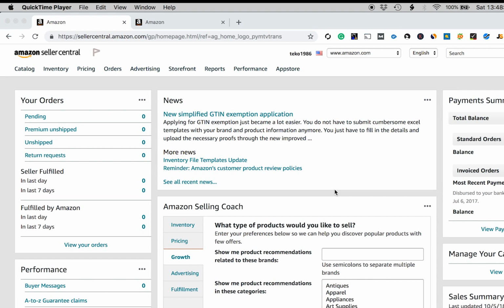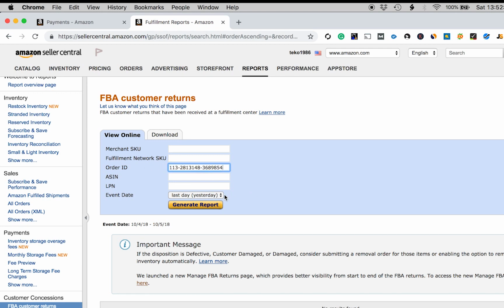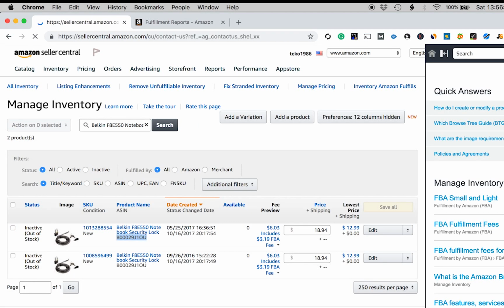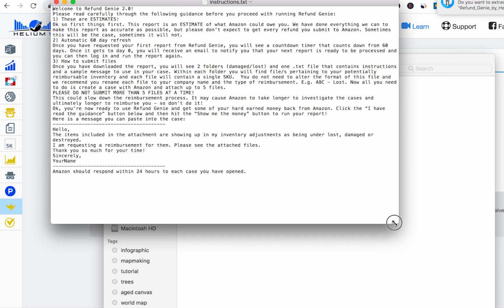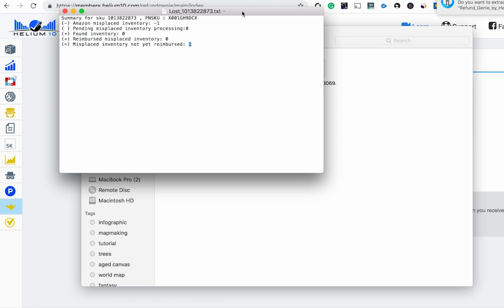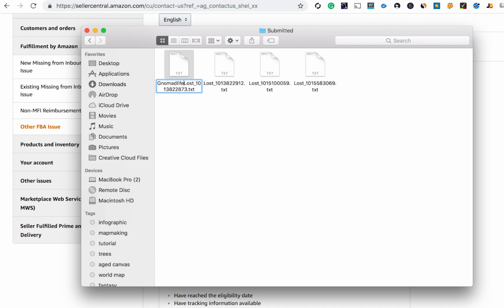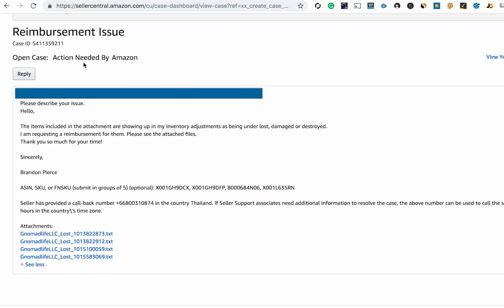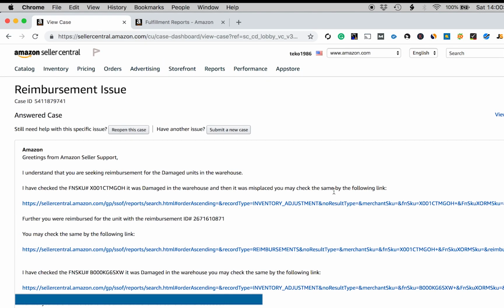EASY Reimbursements from Amazon FBA in 2018 (Hint: Helium 10 Refund Genie)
Join The Boot Camp to learn Amazon FBA private label step by step and tutorials on how to do amazon product research.

This video was optimized using TubeBuddy. An unbeatable browser extension jam-packed with tools. A must-have for YouTube Creators.